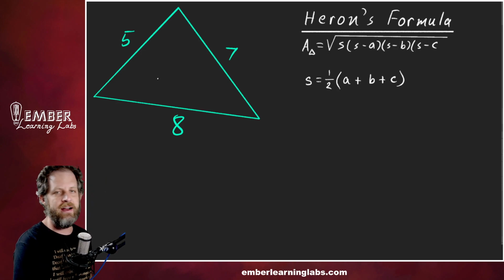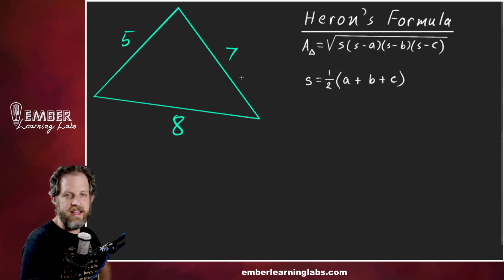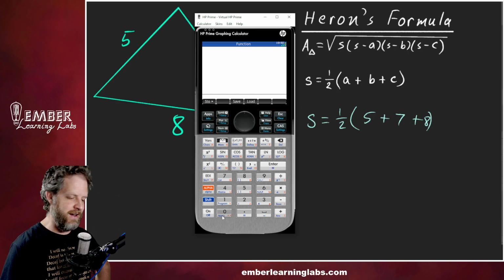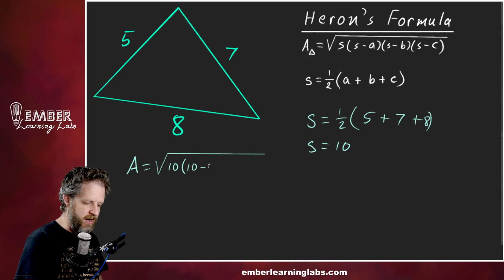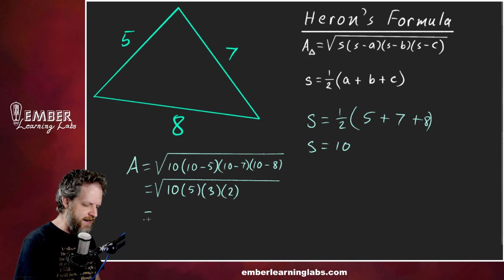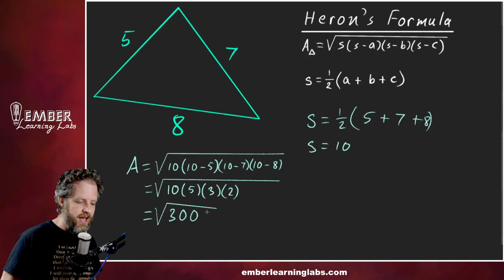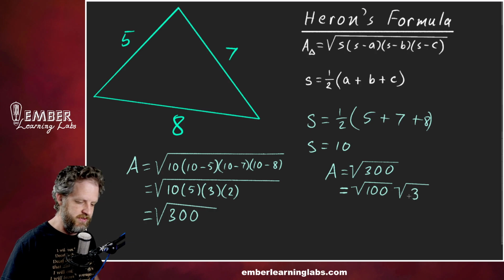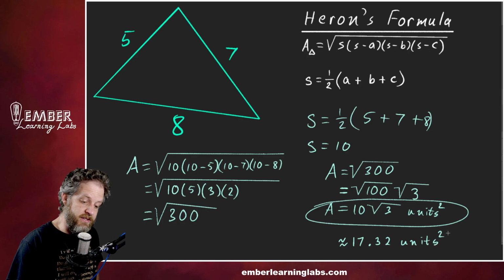4-7 Heron's Formula Example | Pre-Calculus | Ember Learning Labs